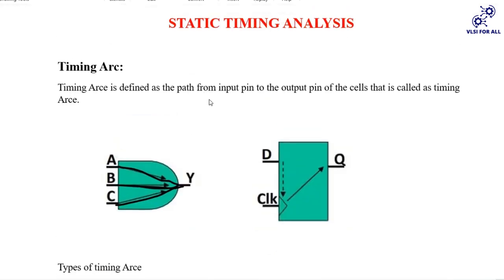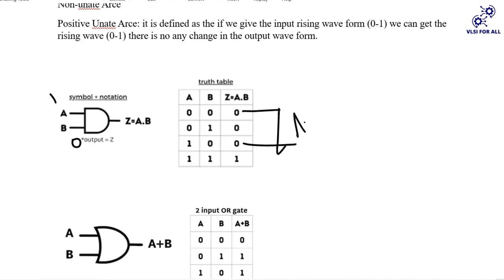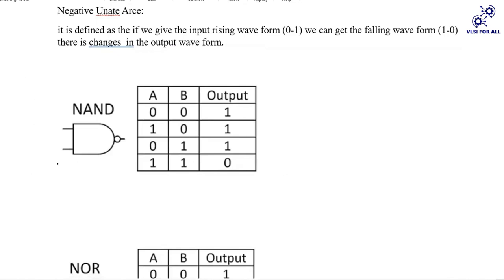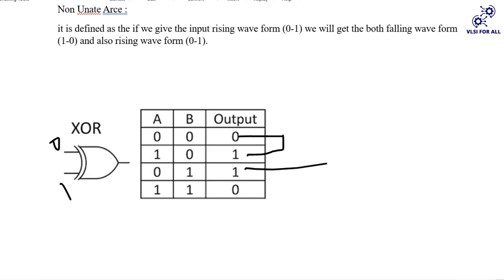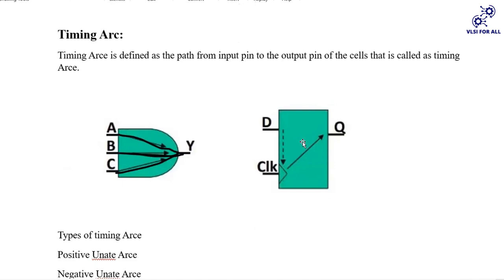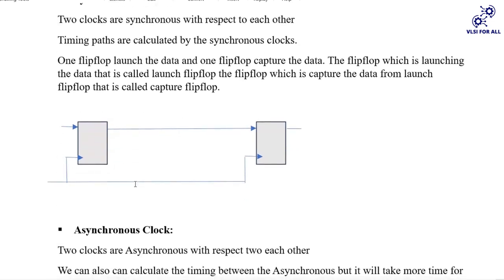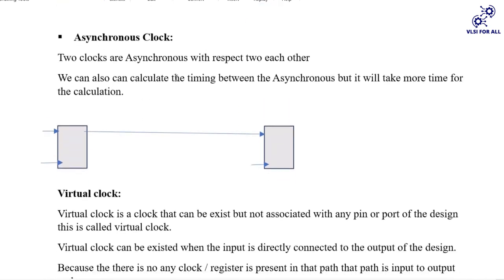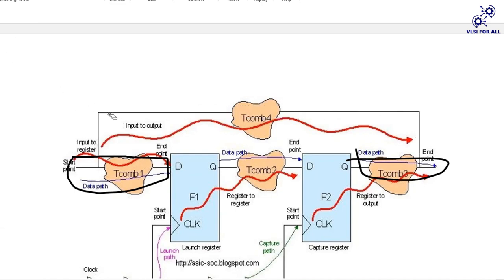TIMING ARC Concept in STA | FREE PHYSICAL DESIGN COURSE | Download VLSI FOR ALL App | VLSI Training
TIMING ARC Concept in STA | FREE PHYSICAL DESIGN COURSE | Download VLSI FOR ALL App | Best VLSI Training

For detailed Syllabus and queries